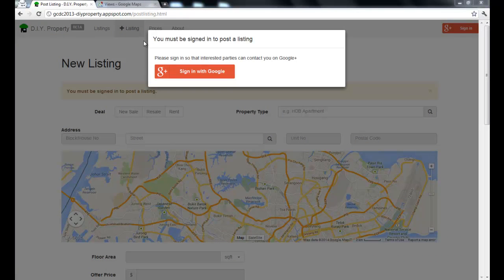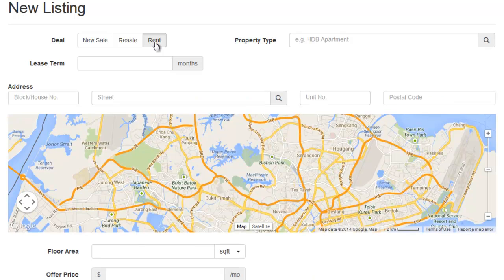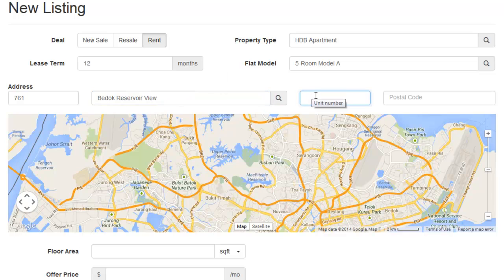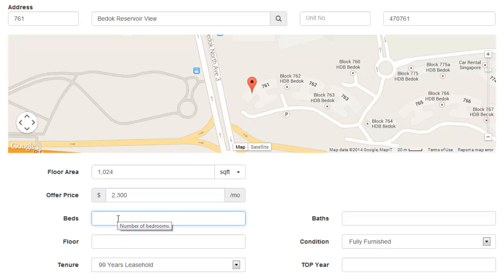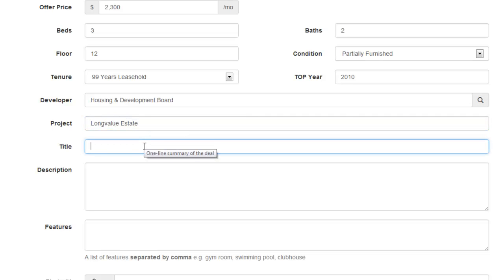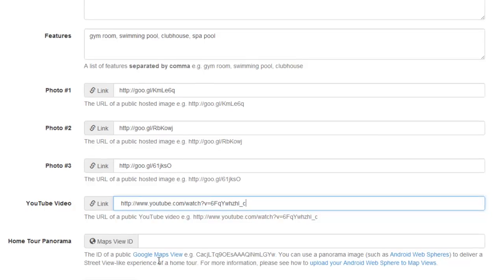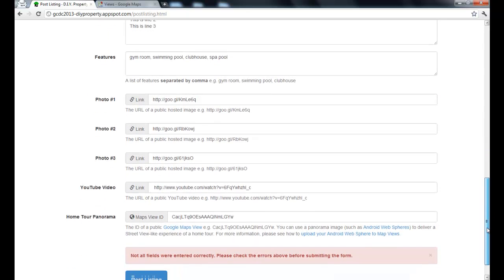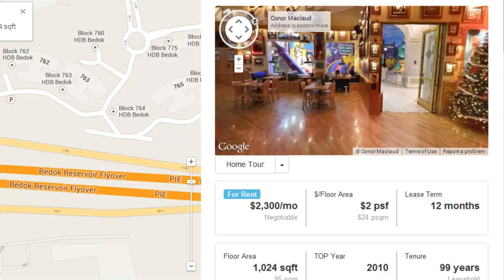Post Listing to D.I.Y. Property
In this video, we will learn how to post a new listing on the D.I.Y. Property website. We will demonstrate three key features: (1) form changes dynamically depending on user's input, (2) geocoding of addresses using the Google Maps API and (3) how form usability is enhanced using auto-completion and input validation.